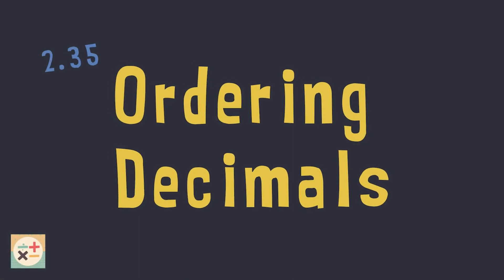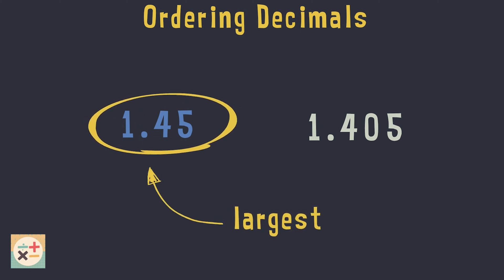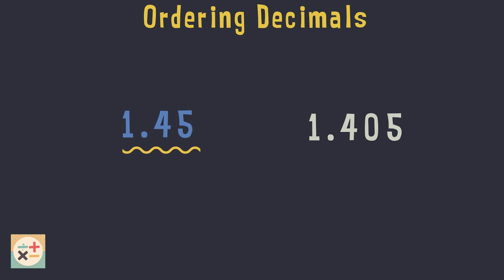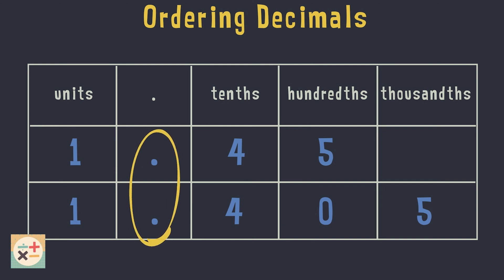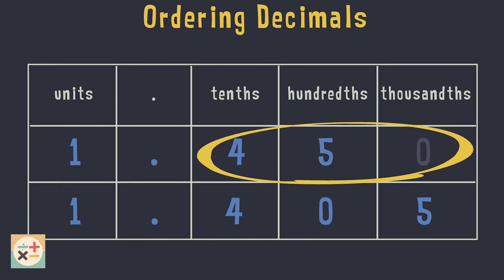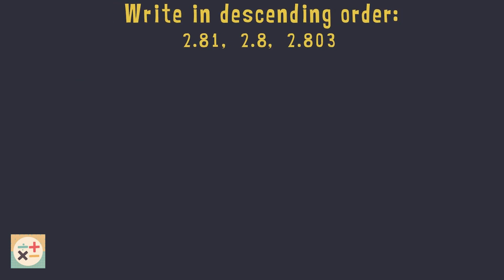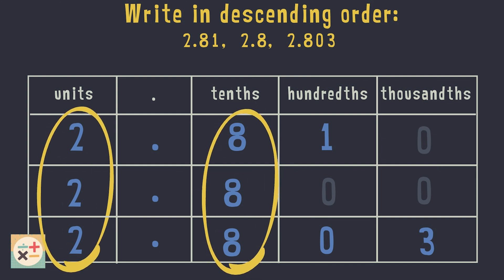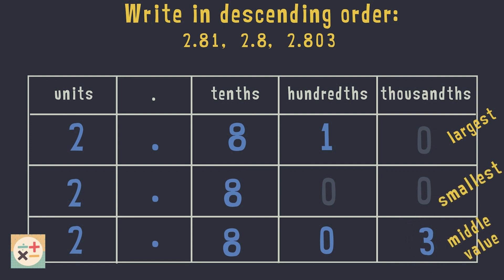Place Value: Ordering Decimals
This video explains how to order decimals using place value. Practice videos are at the end of the video.

Skip to:
00:00 Introduction
00:20 Comparing two decimals: which is greater?
01:13 Decimals on a number line
01:30 Ordering decimals using a place value table
02:20 Ascending and descending definitions
02:39 Ordering three decimals numbers
03:56 Ordering decimals practice questions